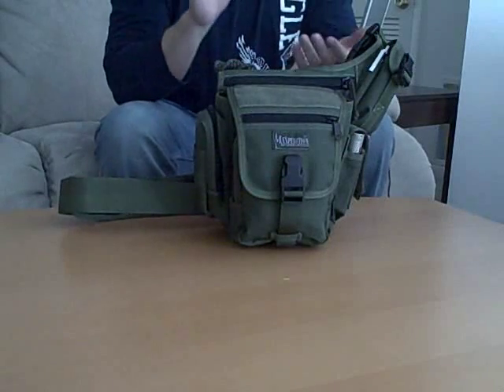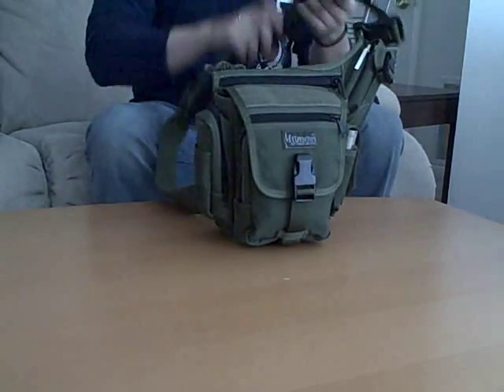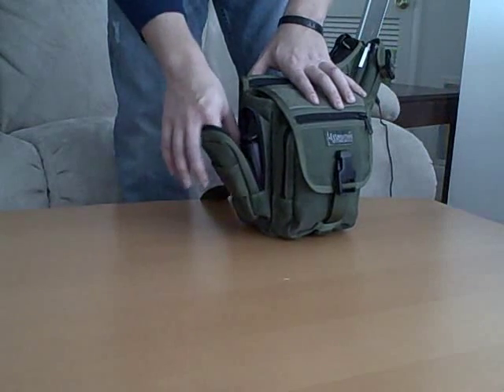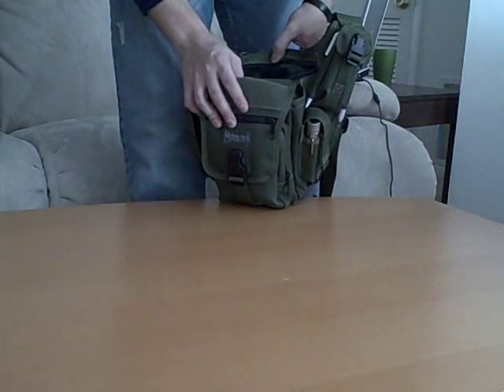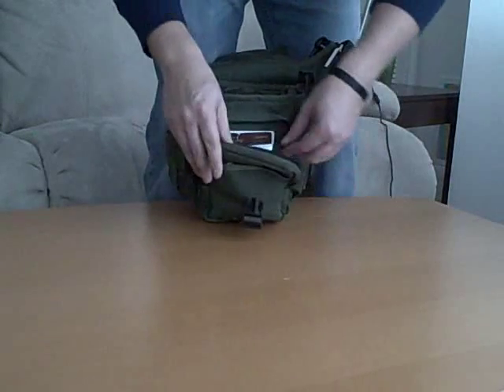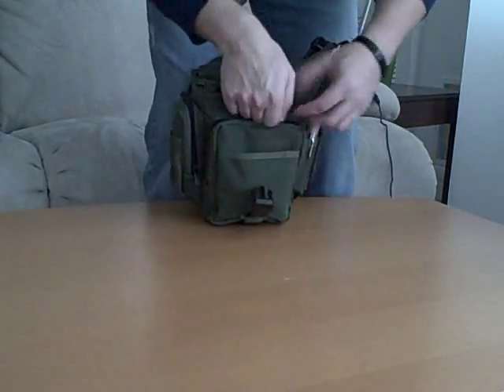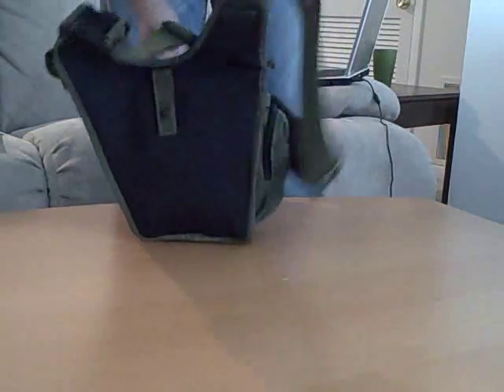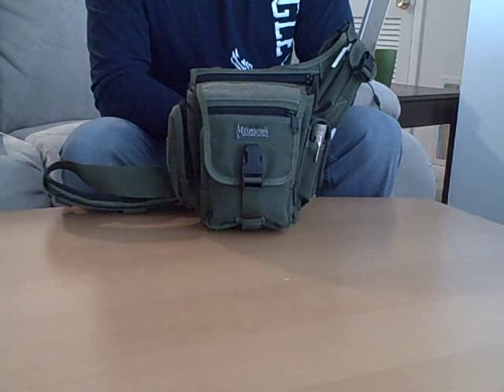Gear Review --- Maxpedition Fatboy Versipack -- This ain't no man purse!!!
My review of the Maxpedition Fatboy Versipack.  This is my my new EDC bag that I use to carry all my daily gear.
"Supremacy" and its logo ™ MJF Productions.